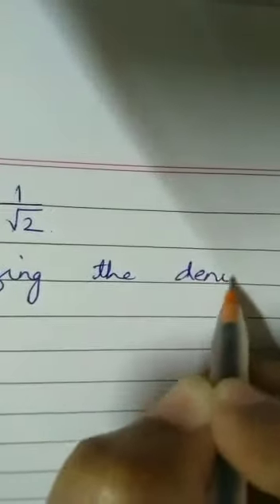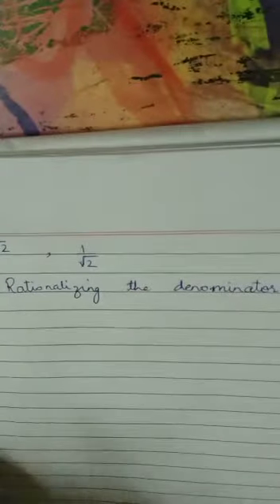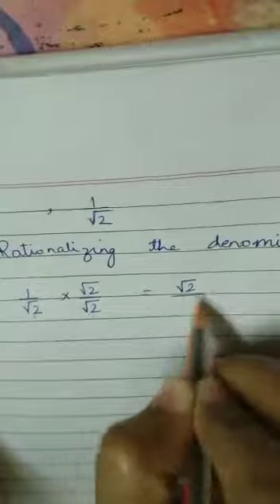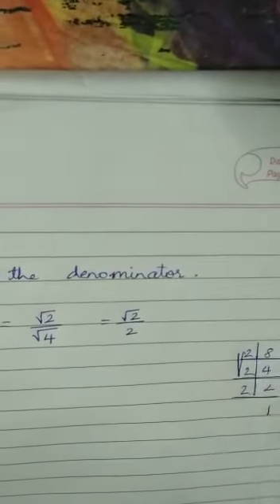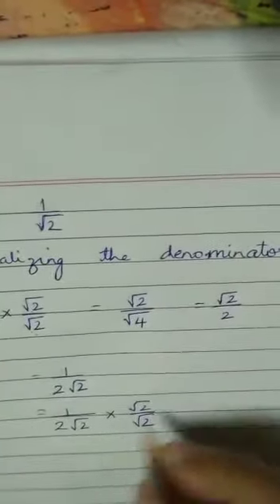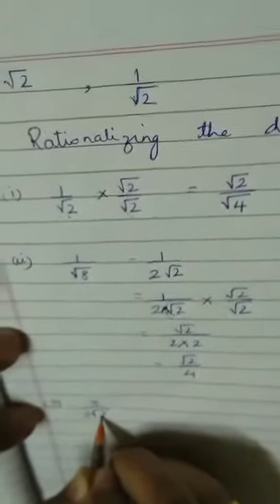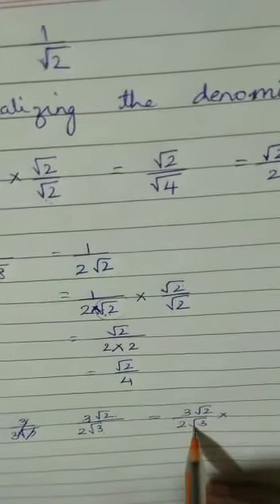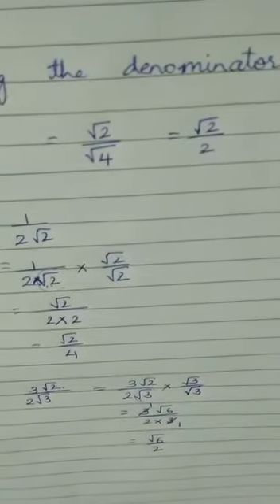class 9-Rationalising the denominators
Video from Deepti Agarwal